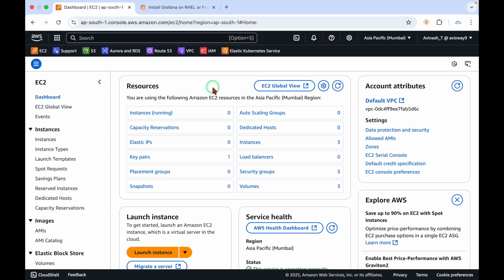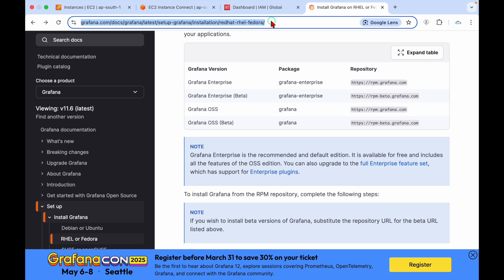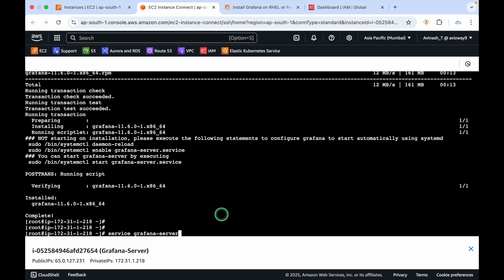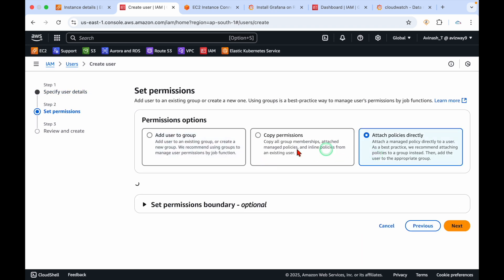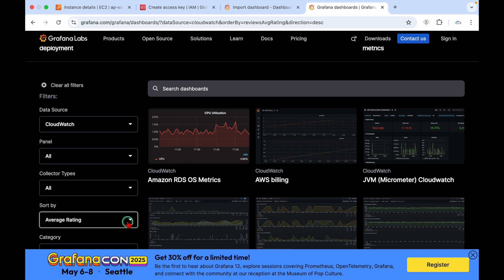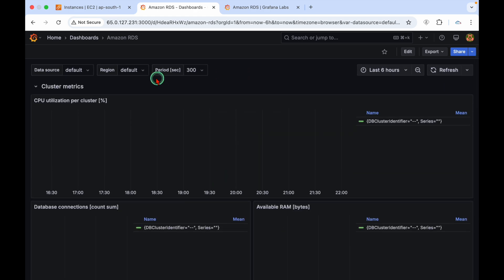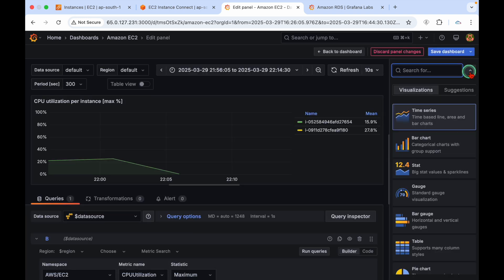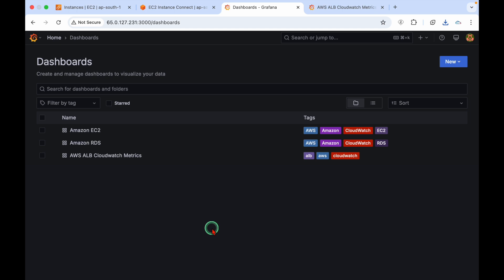Monitor EC2 Instances with Grafana | AWS With Avinash | ENGLISH